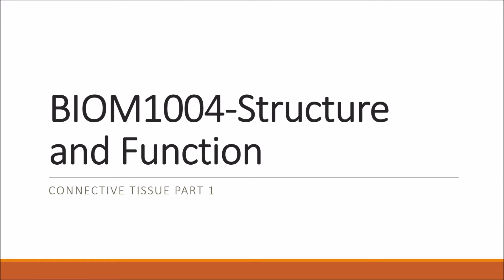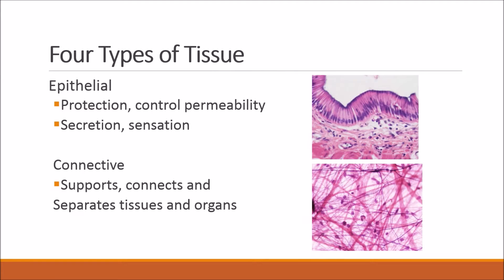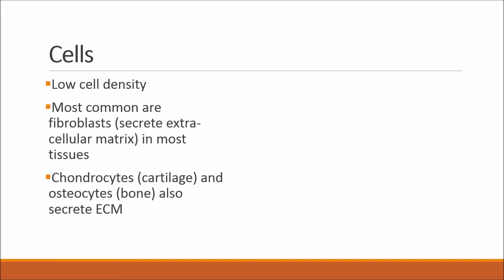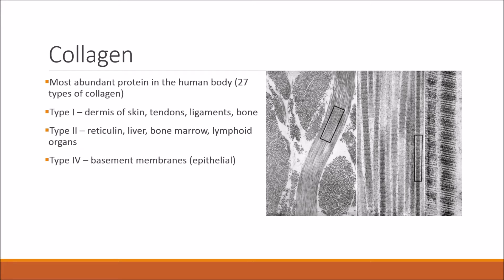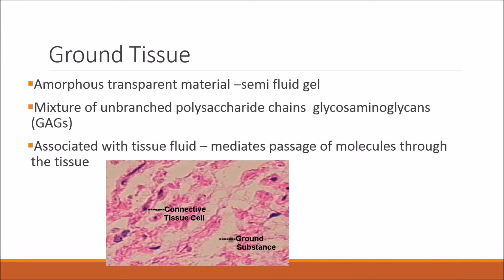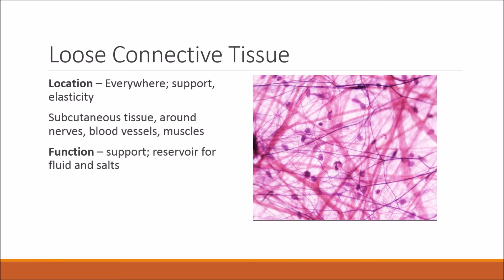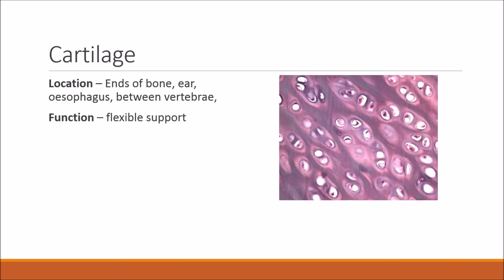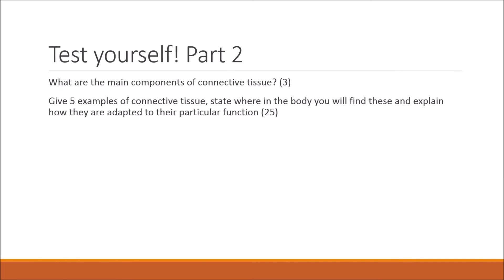Structure and Function: Connective Tissue Part 1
Hey guys! In this presentation I am covering the basics of connective tissue.
As usual, can you post a comment in regards to feedback as it is highly appreciated, and if you want to, why not make a question of your own and set up your own mark scheme for it?